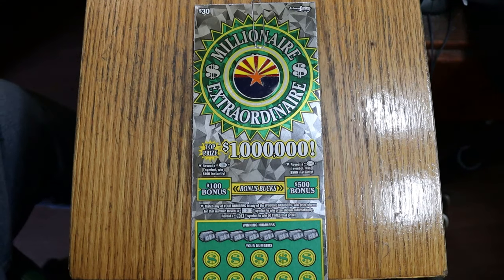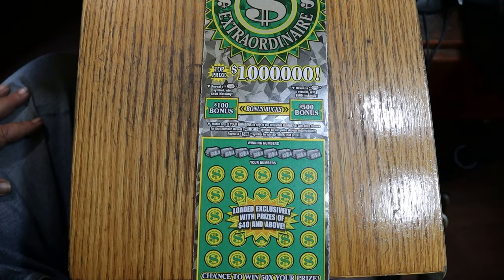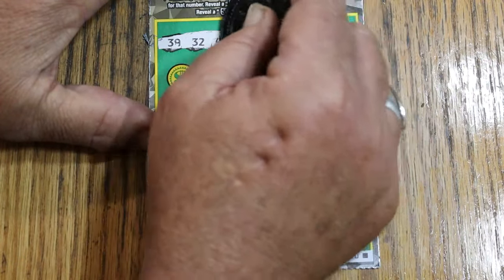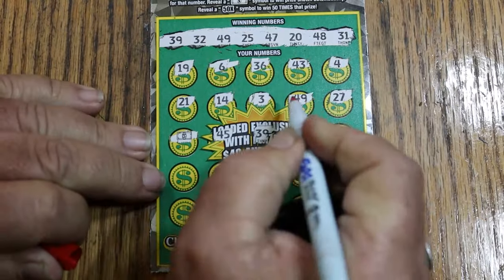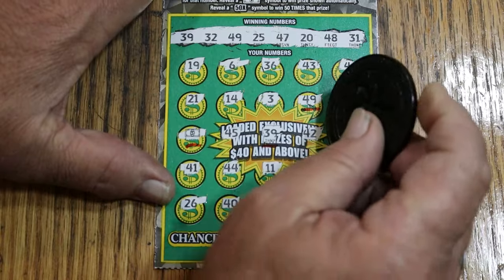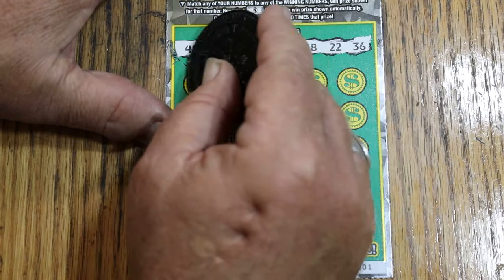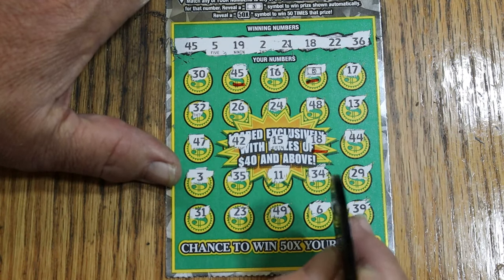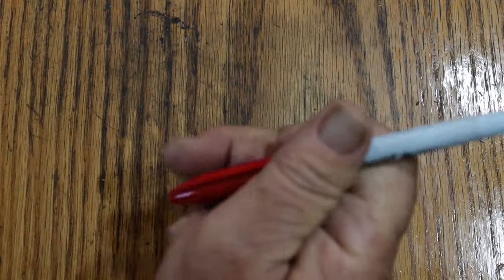💥FULLBOOK MILLIONAIRE EXTRAORDINAIRE💥PART ONE💥